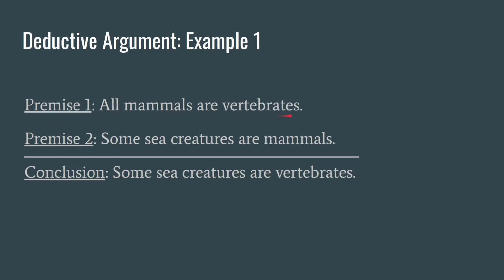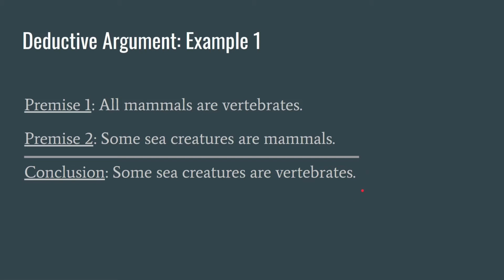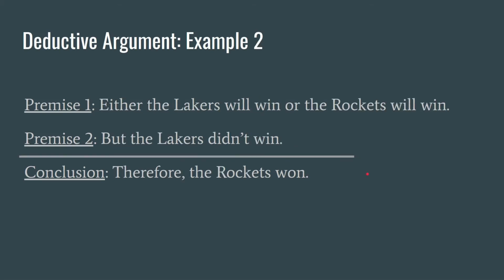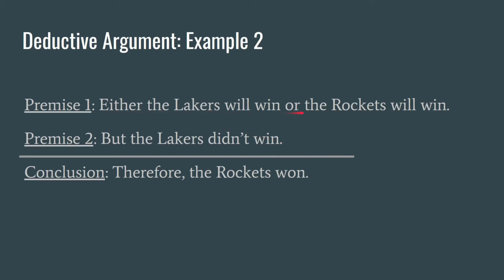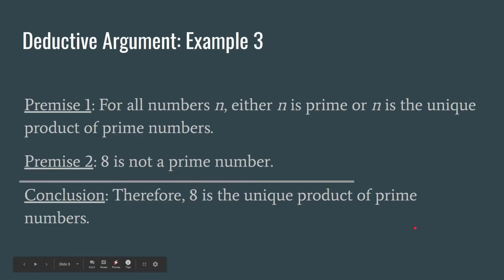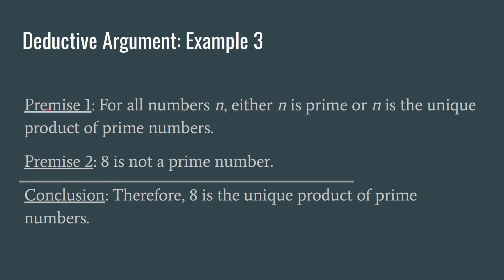Logic - Types of Argument: Deductive, Inductive, Abductive